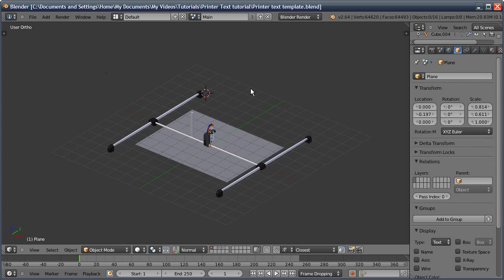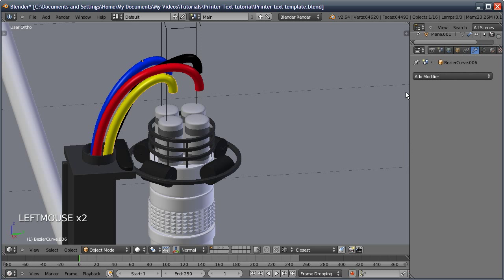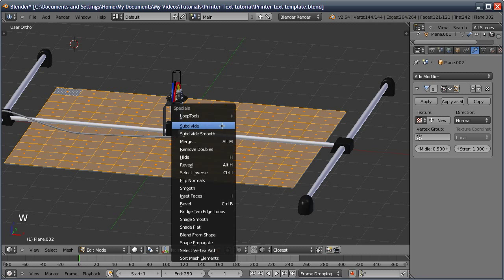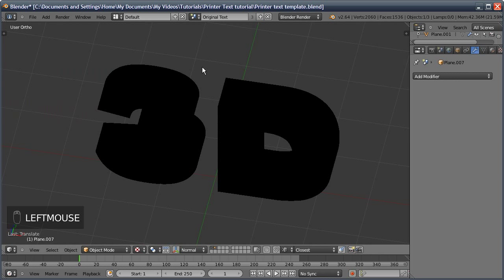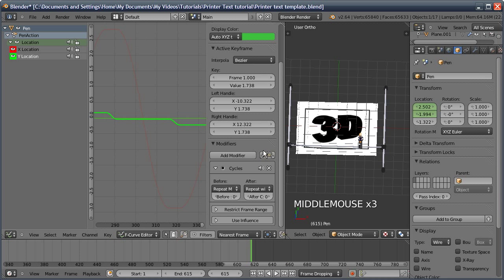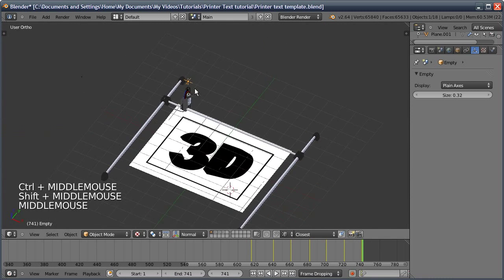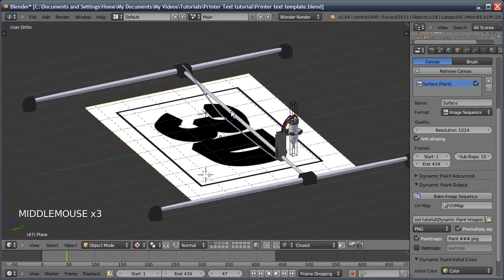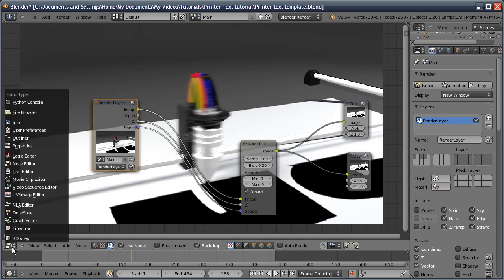Blender Tutorial: Printing Text Effect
A tutorial on how to create a printing effect in Blender 3D 2.64a